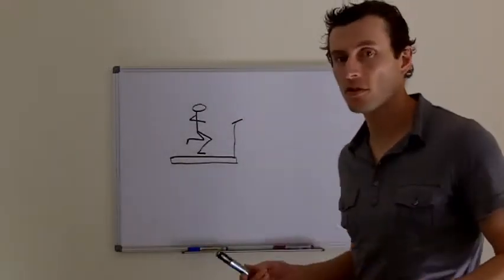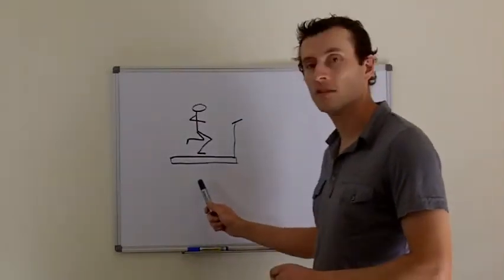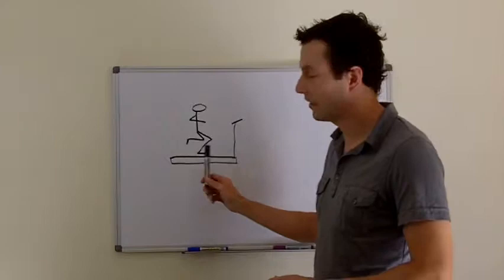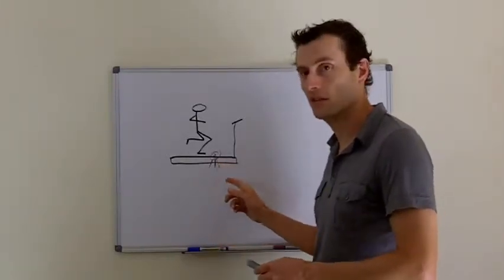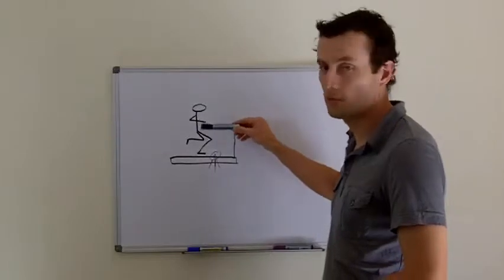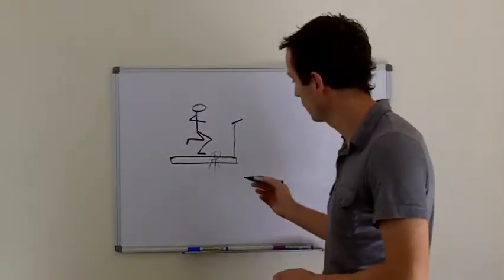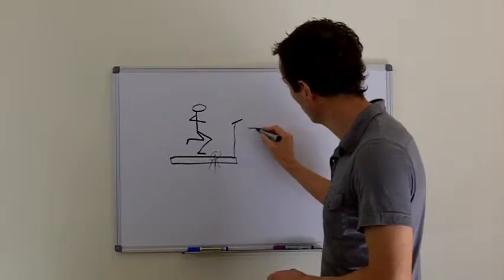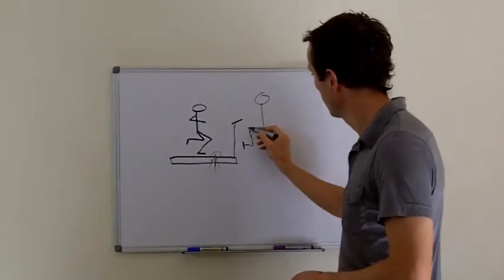Running gait analysis - video footage you need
Describes the two most important angles you need to film and two other optional perspectives that can tell you more about your running technique.